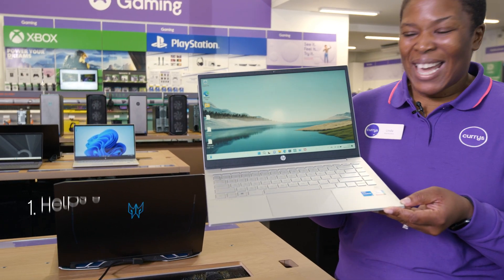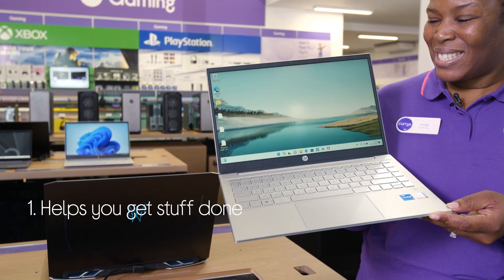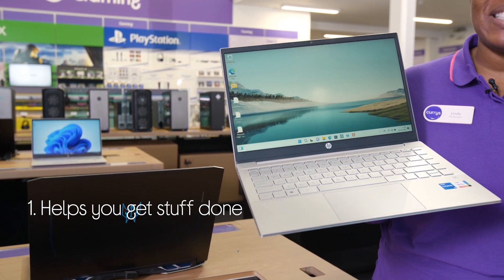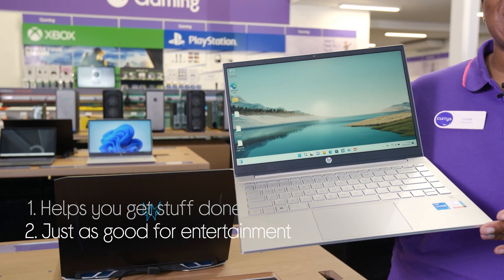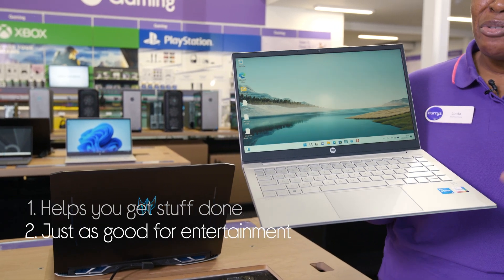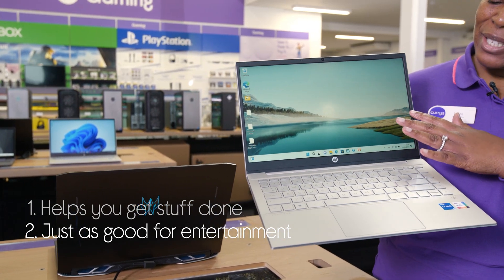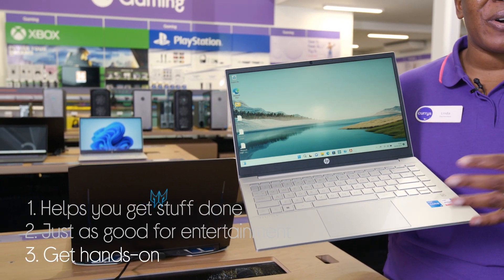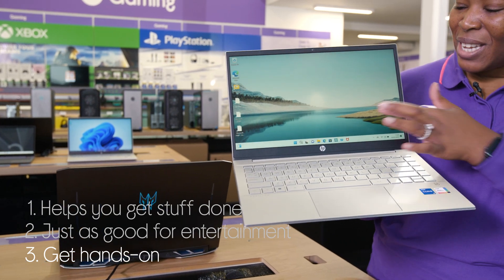HP Pavilion 14-dv2504sa 14" Laptop - Intel® Core™ i5, 512 GB SSD, Silver - Quick Look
SHOP the HP Pavilion 14-dv2504sa 14"" Laptop - Intel® Core™ i5, 512 GB SSD, Silver

Learn more about the HP Pavilion 14-dv2504sa 14"" Laptop - Intel® Core™ i5, 512 GB SSD, Silver.